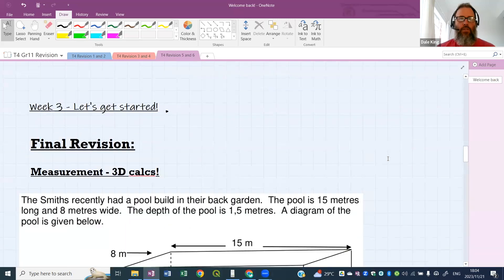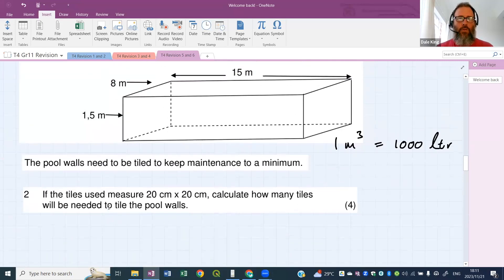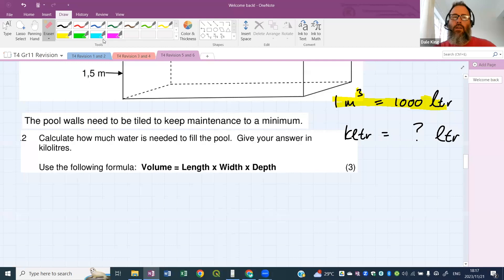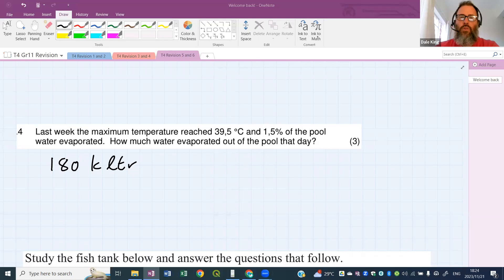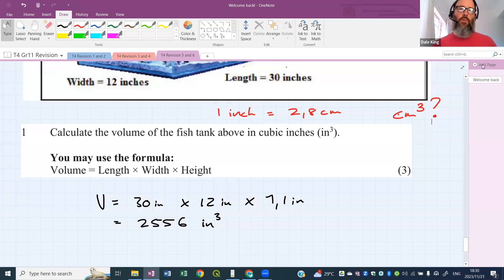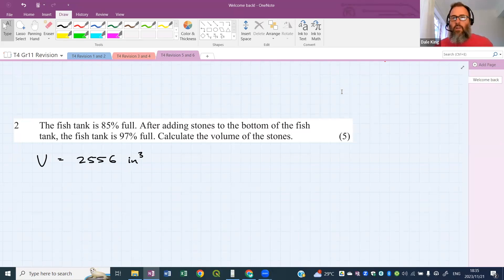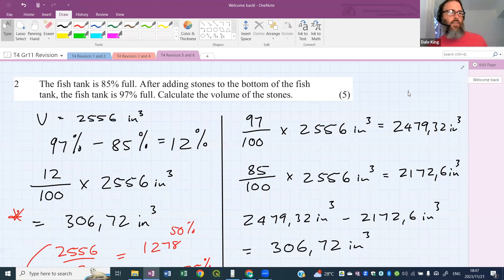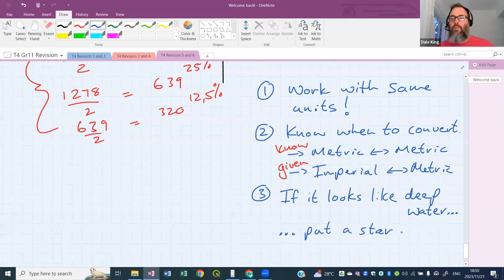Grade 11 - Revision - Final Exam Math Literacy (measurements involving 3d objects)